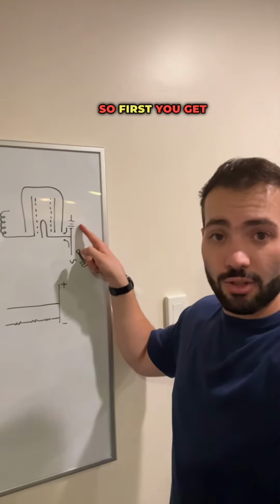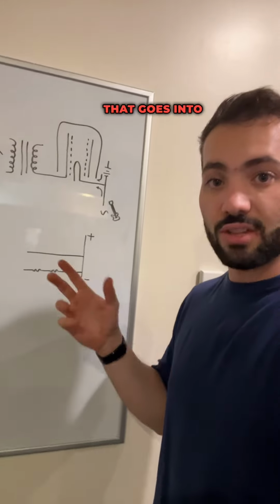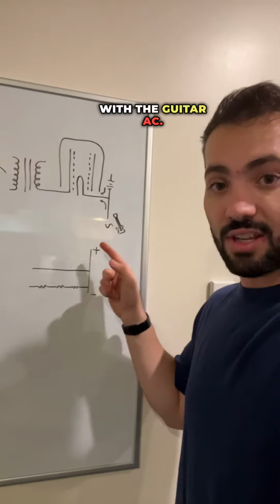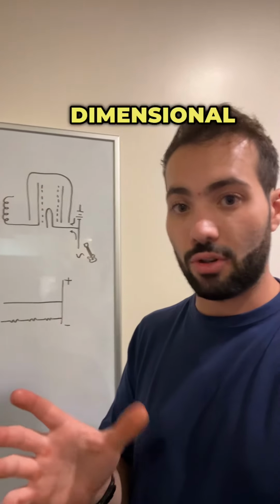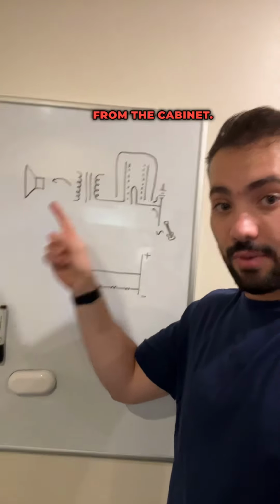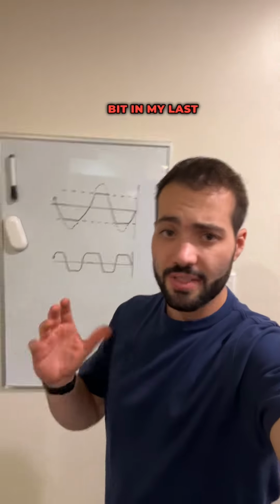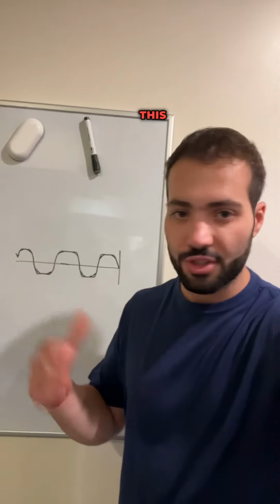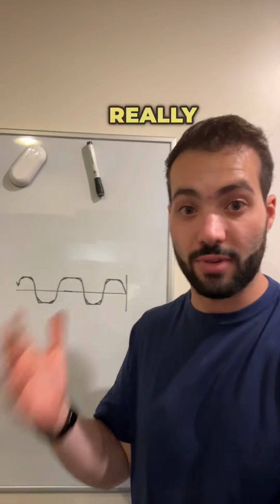How an amp works